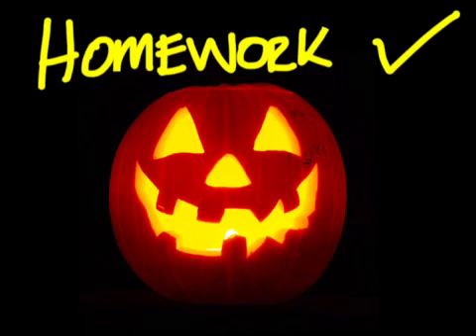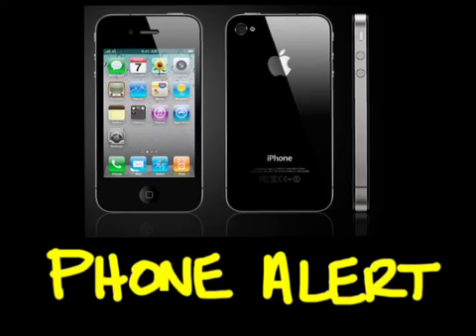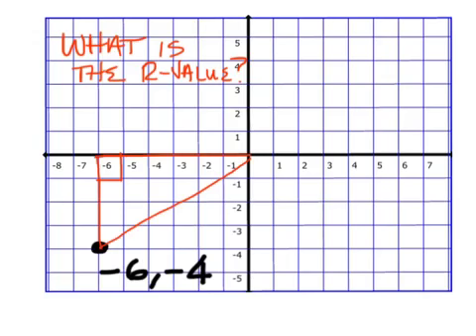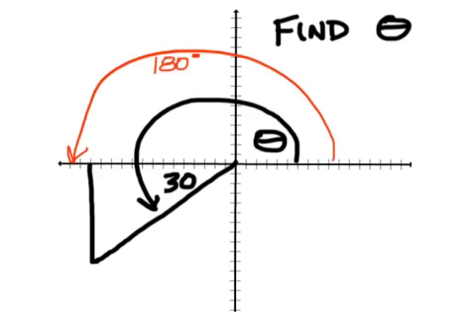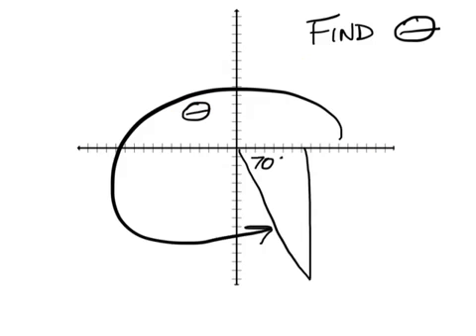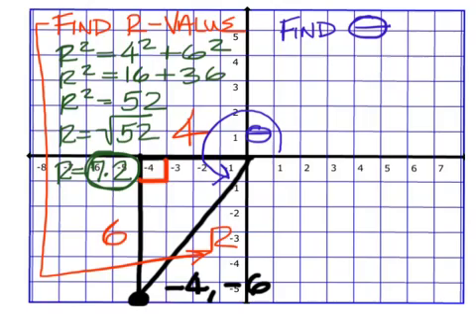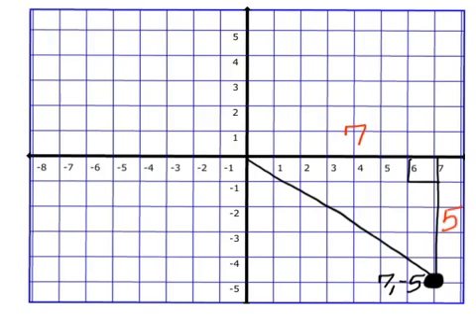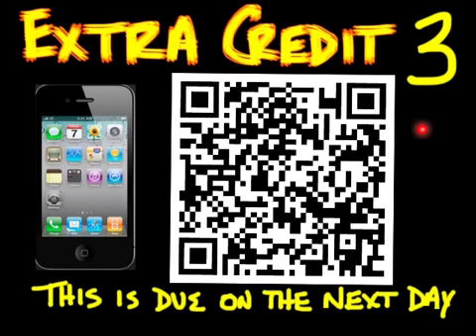10-23-12 Algebra 3 4th Period (Green High School)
Converting rectangular coordinates to polar coordinates in the 3rd and 4th quadrants